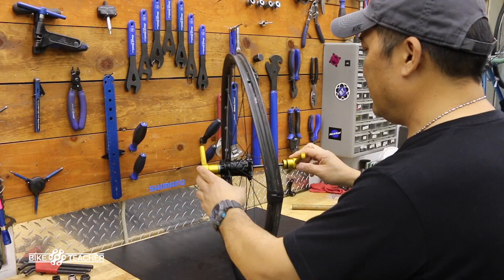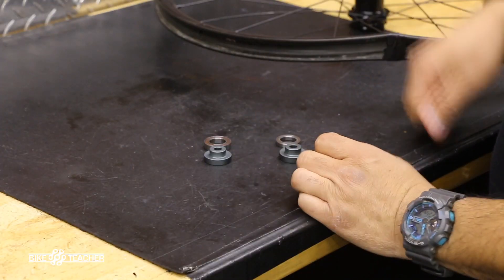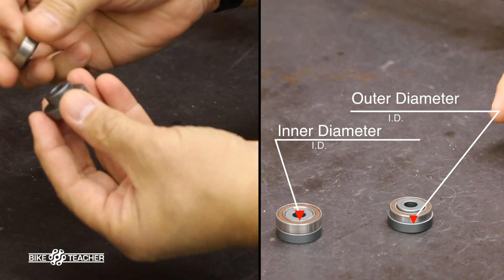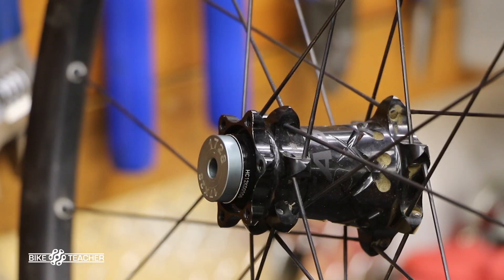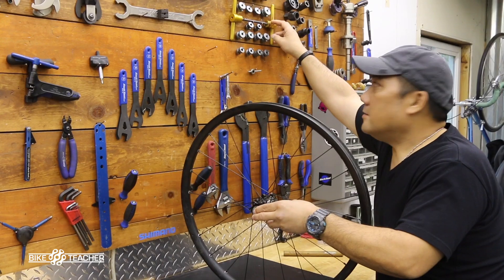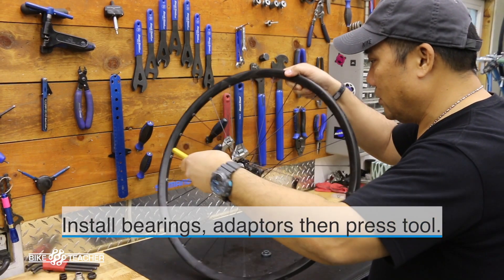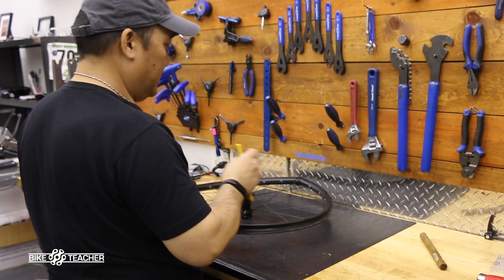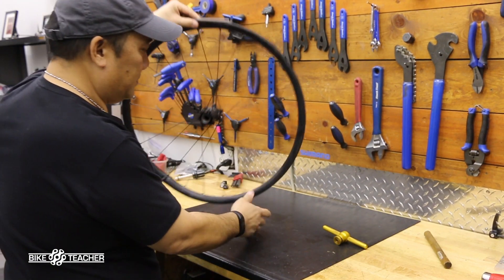How To Press In Sealed Cartridge Bearings in a Hub Using Enduro Tools.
About-